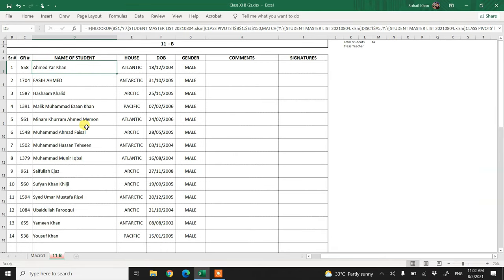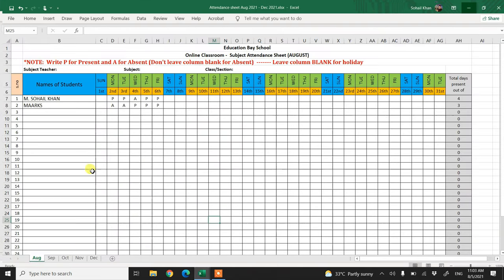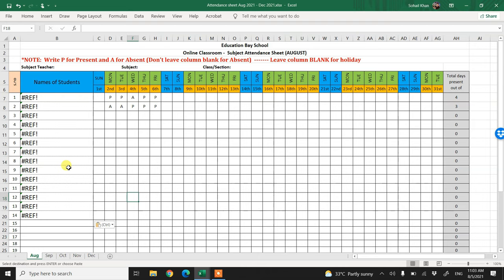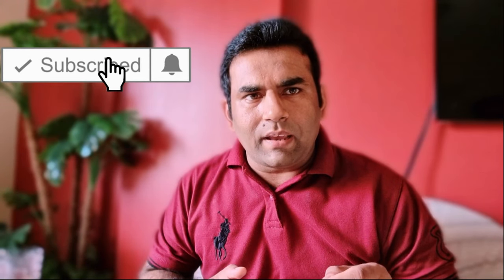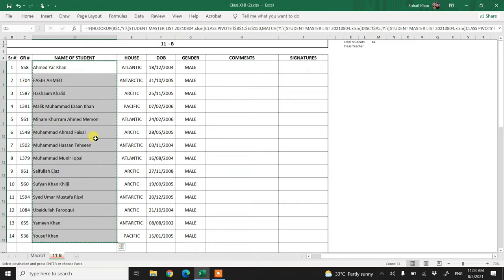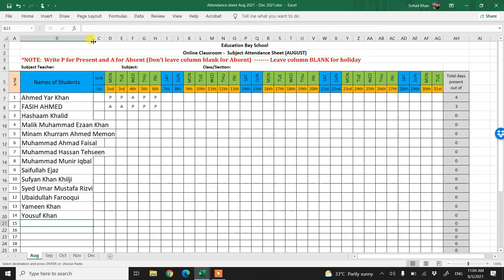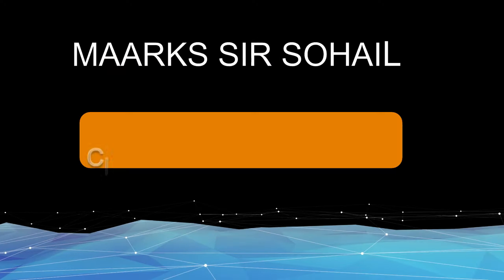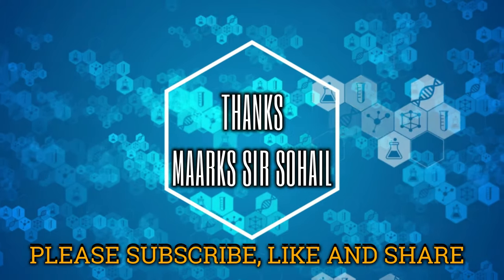excel copy paste problem solved | excel sheet copy paste tricks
When you copy paste in microsoft excel sometimes it gives you error so this video will help you overcome it easily. Learn to solve copy paste problems in ms excel or ms excel
word excel
excel 365 and become
word excel expert

Learn informative stuff if you use google classroom or google g suite

Learn Zoom like a Pro

ms excel
word excel
excel 365
excel courses
office excel
excel and
microsoft excel 2010
online excel viewer
word excel powerpoint
gantt excel
excel docsexcel sheet
power query
excel spreadsheet
word to excel
excel to word
microsoft excel online
dashboard excel
word excel
google docs excel
excel 2016
google excel sheet
power query excel
python excel
excel for mac
excel 365
excel courses
xlstat
excel 2013
excel for dummies
ms excel online
learn excel
excel online google
excel worksheet
powerpivot
word excel powerpoint
ipad excel
excel for beginners
xlsx viewer online
budgeting spreadsheet